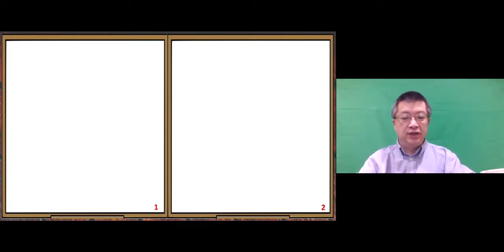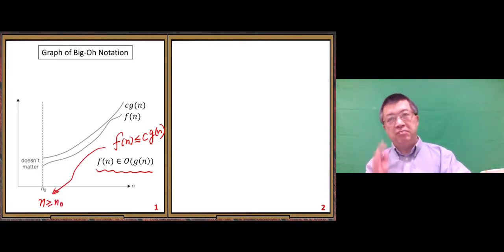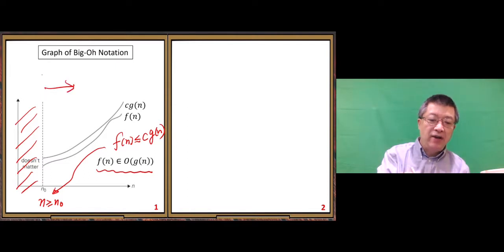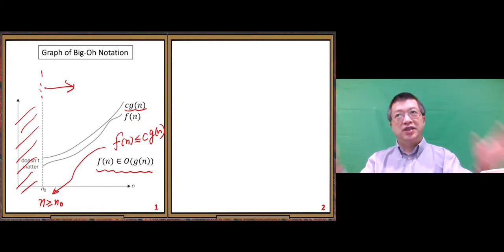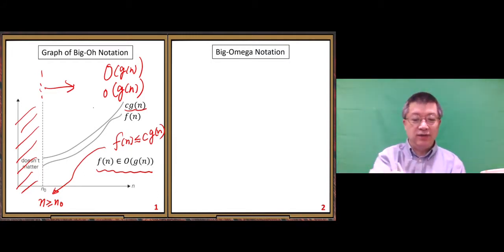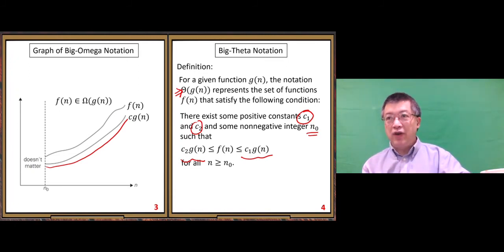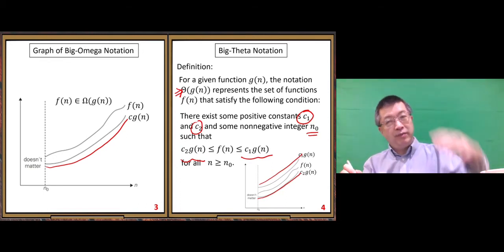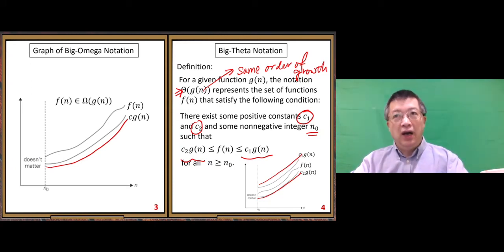CS3130FS20M2B2_GraphsAsympNota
This video is for teaching at UMSL:  CS3130, Fall 2020, Module 2,  Part B.2  Graphs of Asymptotic Notations